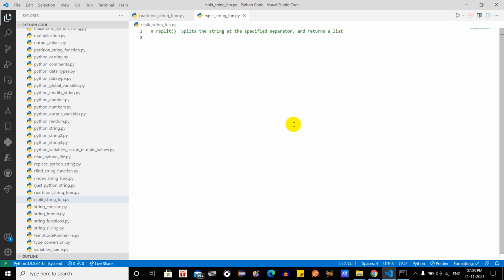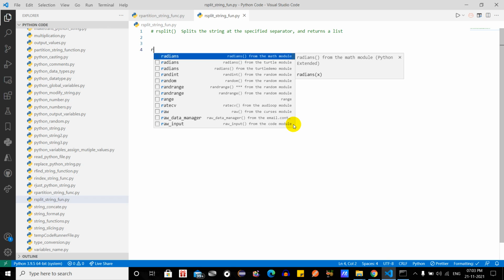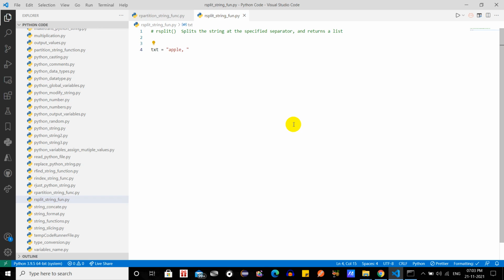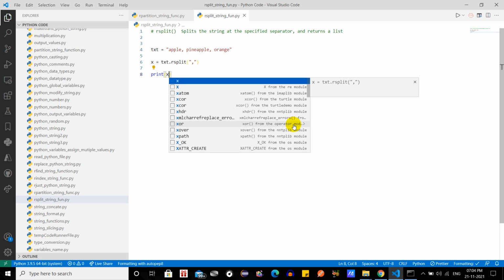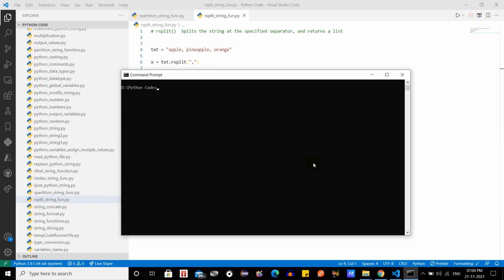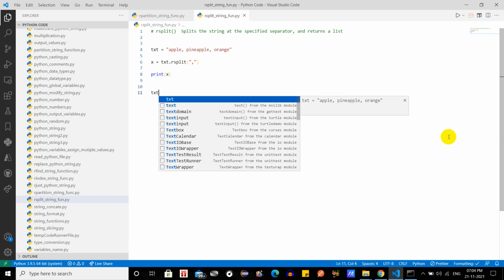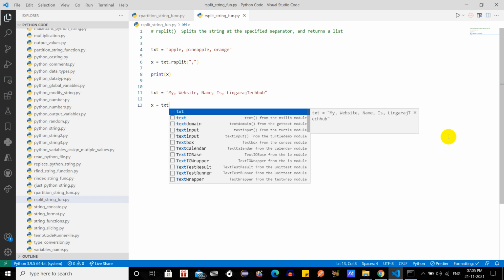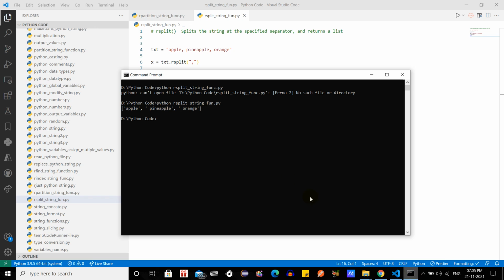rsplit Python String Function #44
The rsplit() method splits a string into a list, starting from the right. If no "max" is specified, this method will return the same as the split() method.